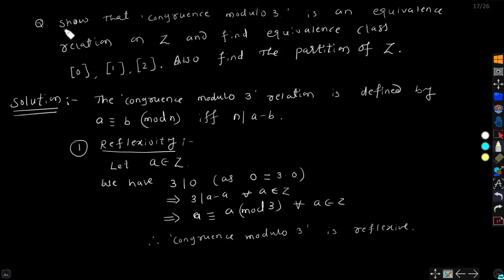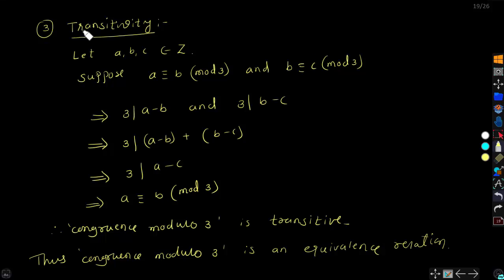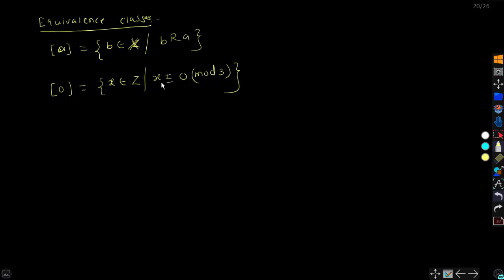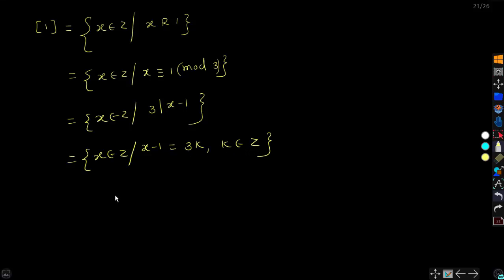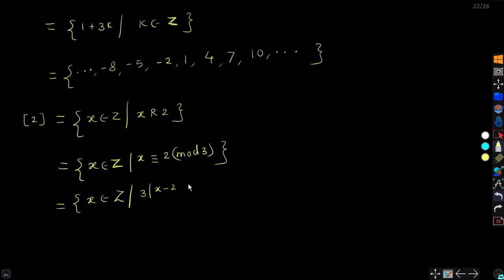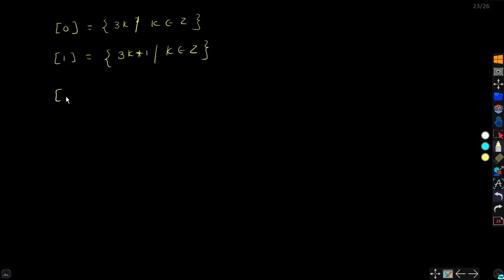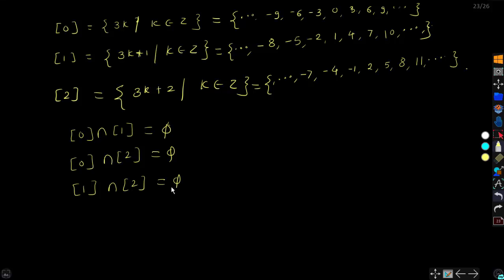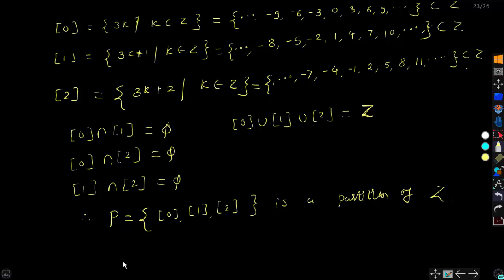‘Congruence Modulo 3’ is an Equivalence Relation and finding corresponding partition of Z.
Example on Congruence Relation and Partition of Z